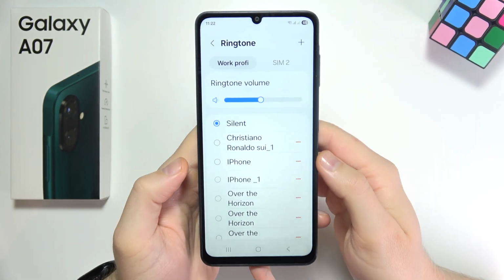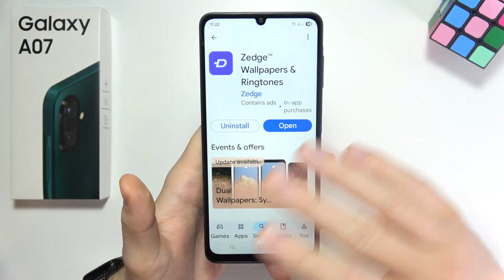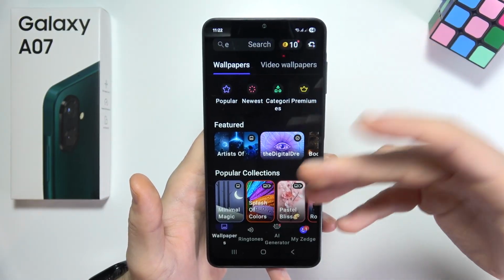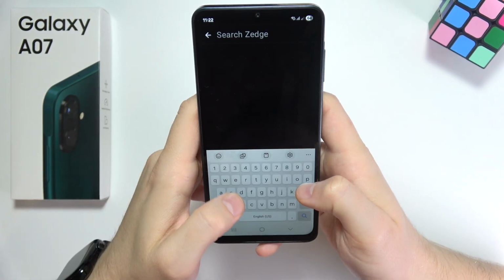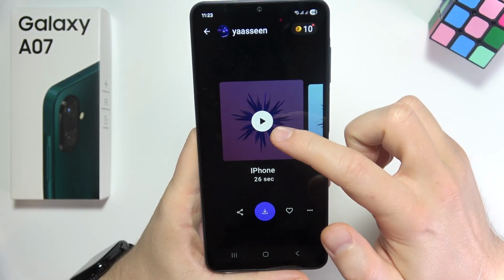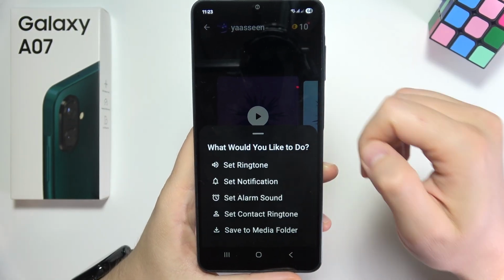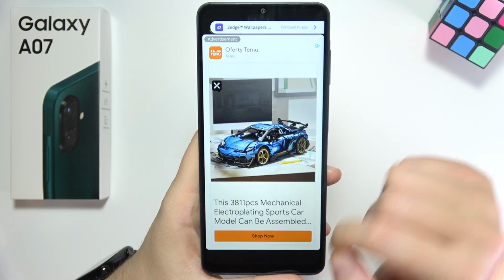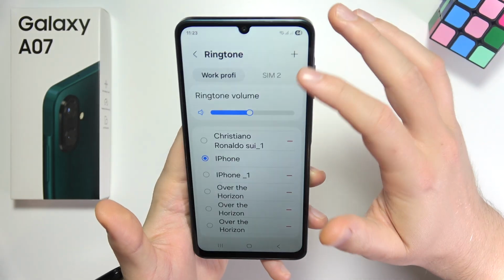How to Get iPhone Ringtone on SAMSUNG Galaxy A07?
Learn how to get an iPhone ringtone on Samsung Galaxy A07 step by step. In this video, I show how to download or transfer iPhone-style ringtones and set them up on Samsung A07. Follow this guide to make your Galaxy A07 sound like an iPhone while keeping full control over your device’s audio settings.